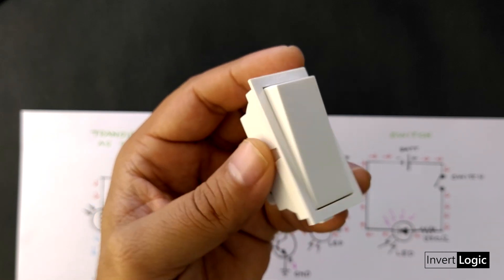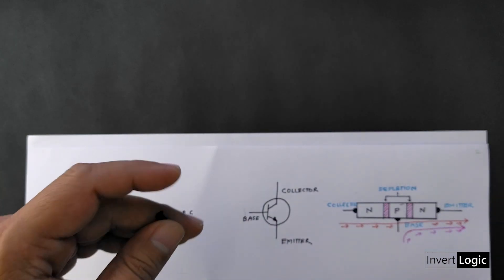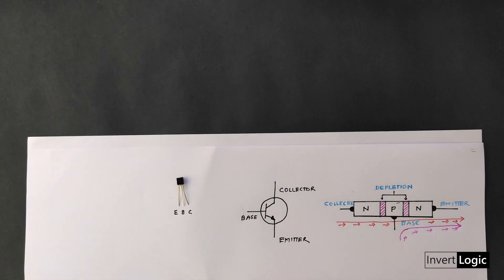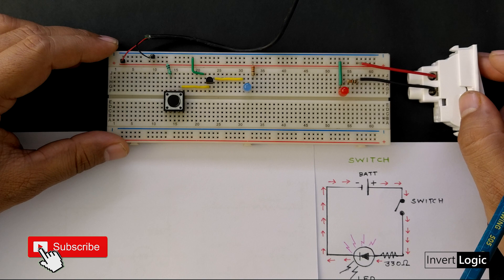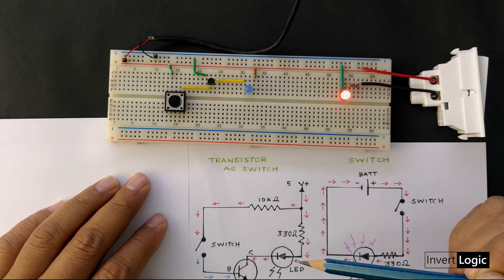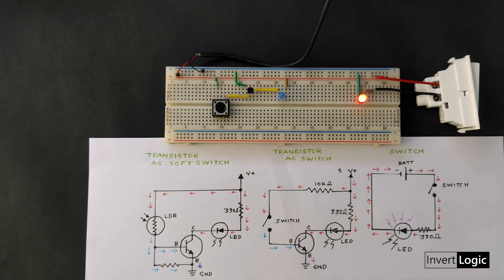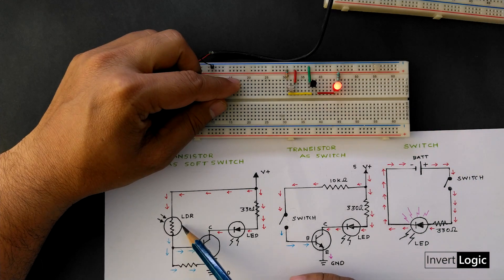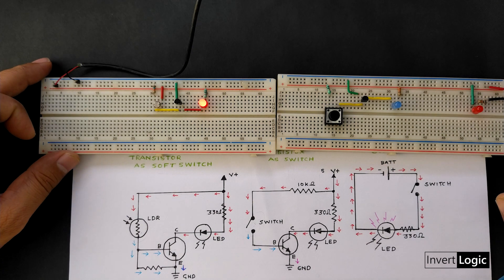using transistor as a Switch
Basics of how the transistor is used to switch any electrical signal.